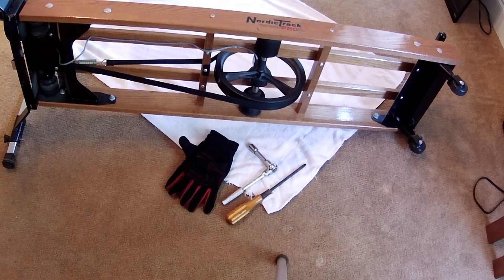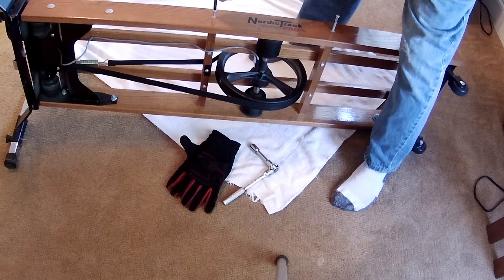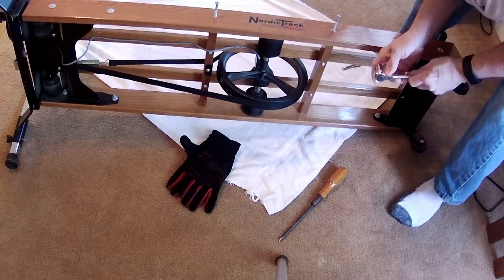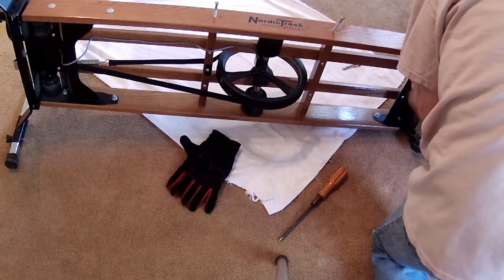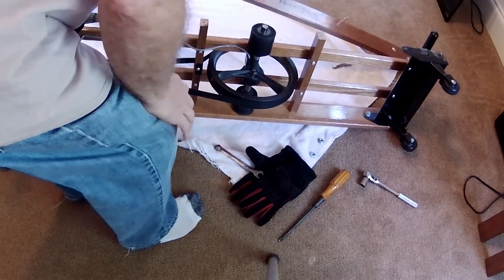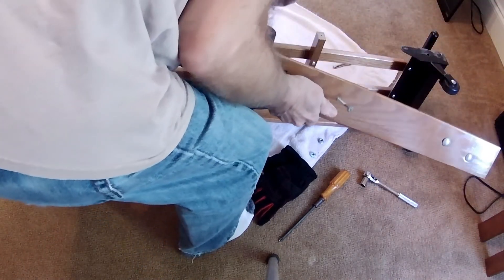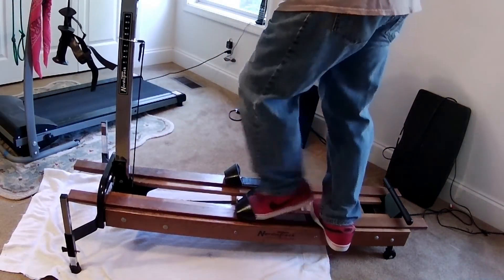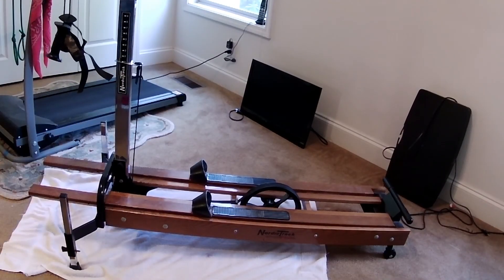NordicTrack Pro Ski Machine Drive Roller Replacement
Join me in a repair project for my 30 year-old Cross Country Ski Machine, replacing a worn out drive roller.
This is the link I used on Amazon to purchase the roller.  Although it shows as "red" in color, the one I received is black, as you will see.